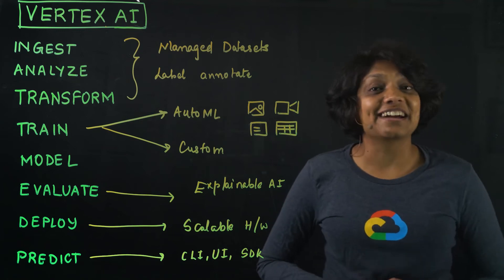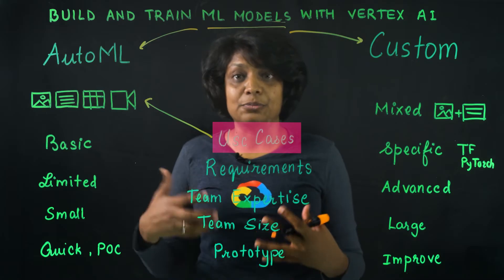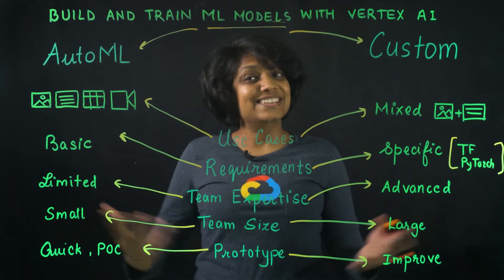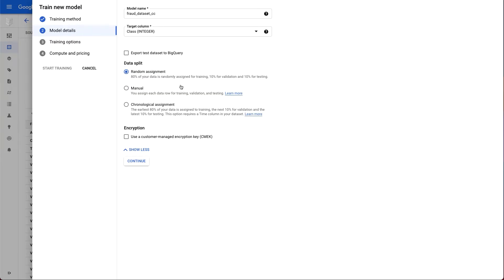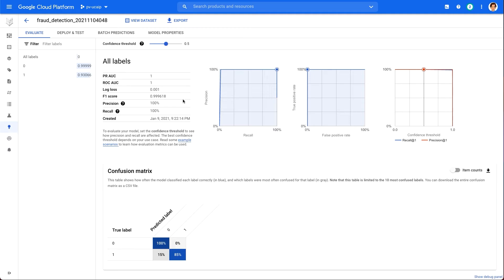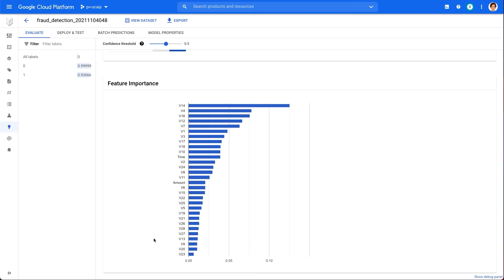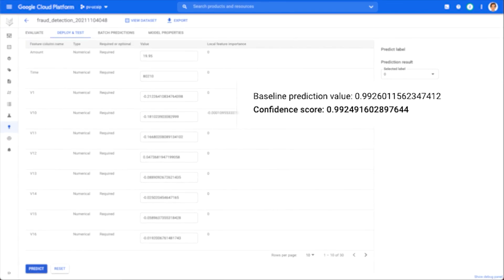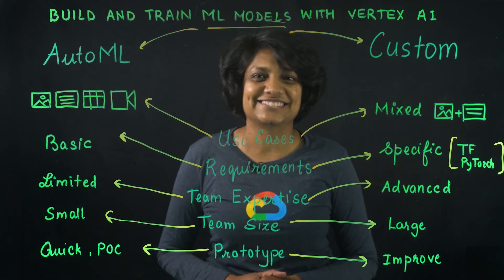Building and training ML models with Vertex AI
How can you build and train ML Models with Vertex AI. When to create your own custom model and when to use AutoML? In this episode of AI Simplified, we speak to the best practices when building and training models in Vertex AI. Moreover, we’ll also demo how you can train an AutoML from scratch using this tool. Watch to learn how Vertex AI makes building and training ML models seamless!

Chapters:
0:00 - Intro
0:58 - Two options to train the model in VertexAI - AutoML & Custom
1:35 - When should you write your own model code and when should you use AutoML?
3:44 - Demo to build and train AutoML model in Vertex AI
6:22 - Model evaluation
9:25 - Deploy model to endpoint
10:05 - Prediction from the model
12:13 - Summary

Product: Vertex AI;  fullname: Priyanka Vergadia;